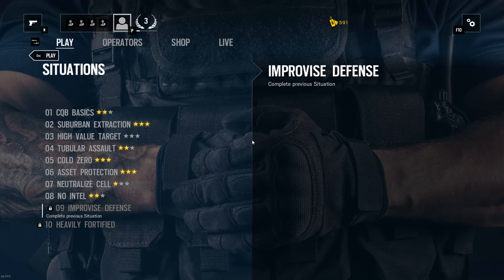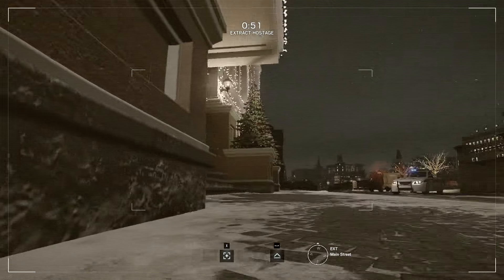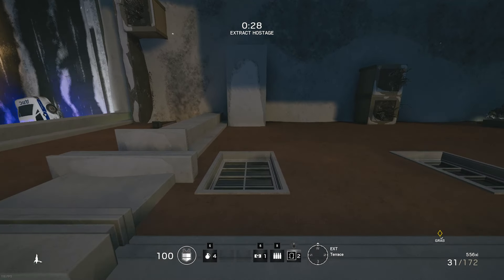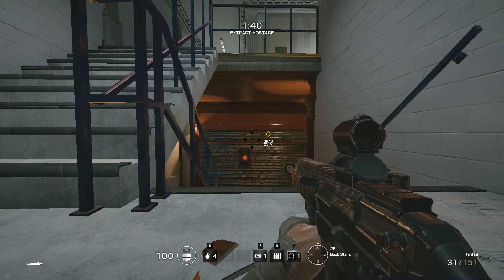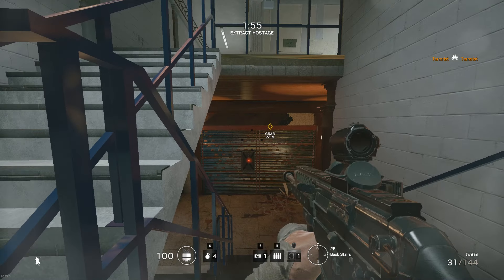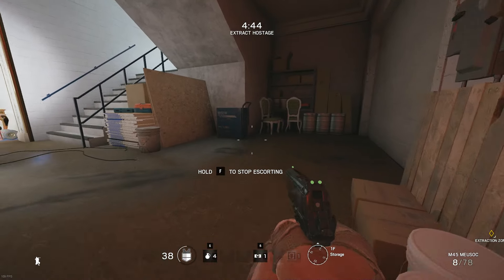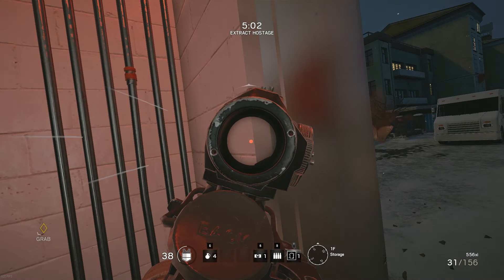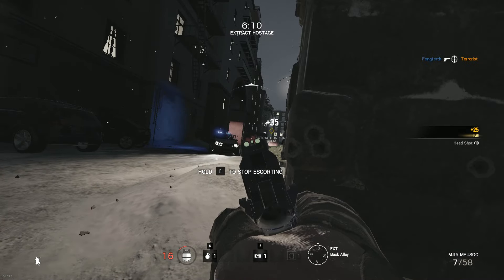Rainbow Six Siege H264 AMD Codec Test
Just a test video, ya know. Figured I'd make it public cus ya know.